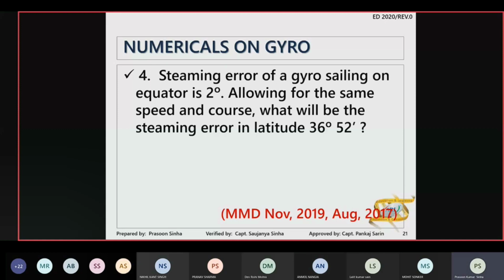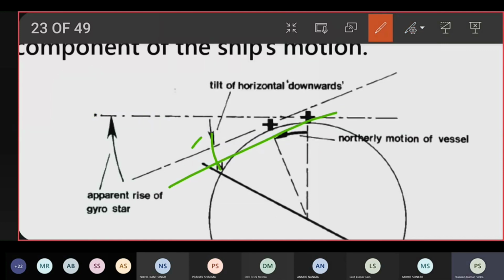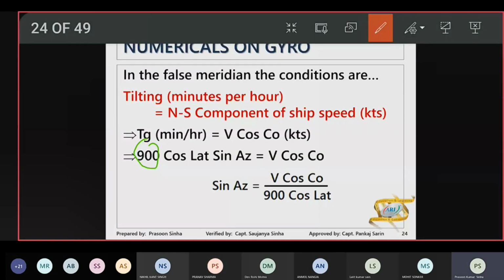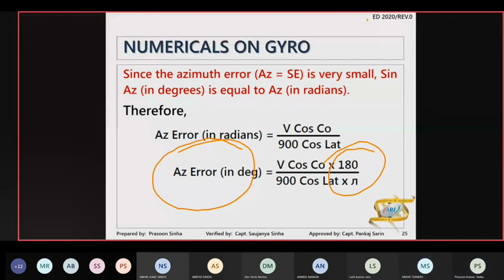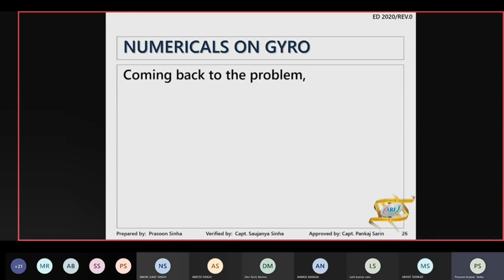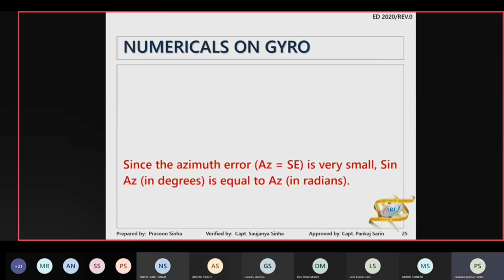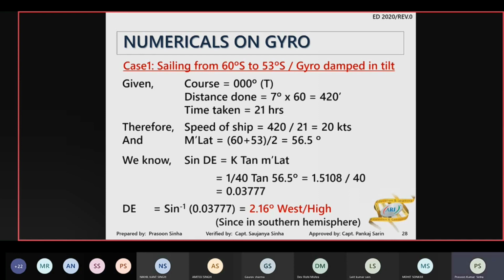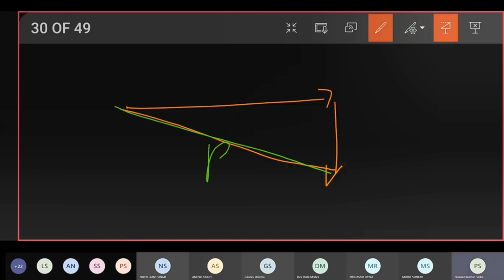Gyro Numerical - Free Gyro | Part - 10